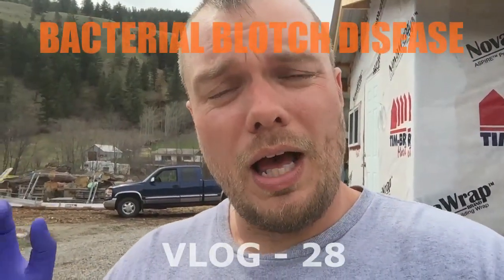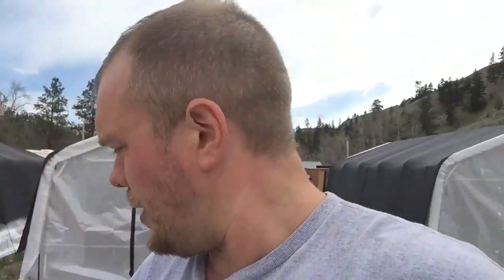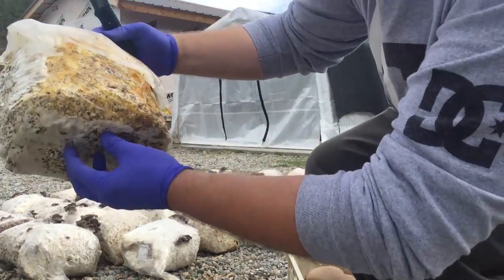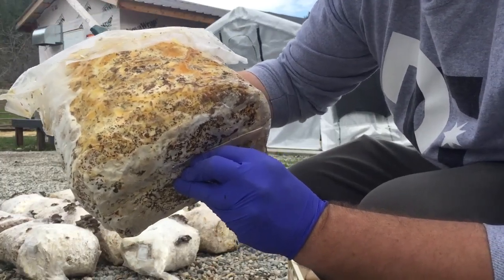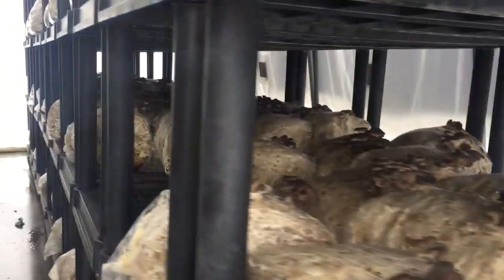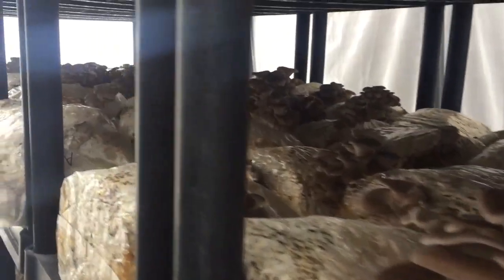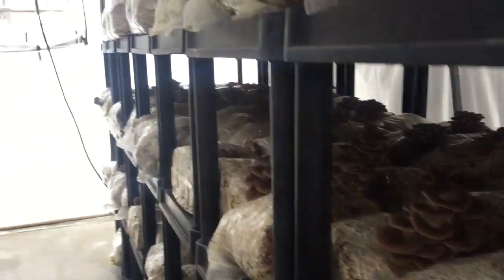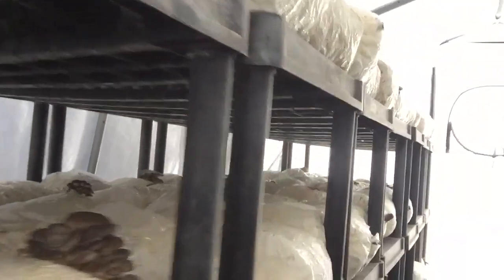Oh No Bacterial Blotch Disease On My Mushrooms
Discussion on disease and prevention
↓↓↓↓↓↓ CLICK “SHOW MORE”  ↓↓↓↓↓↓↓↓